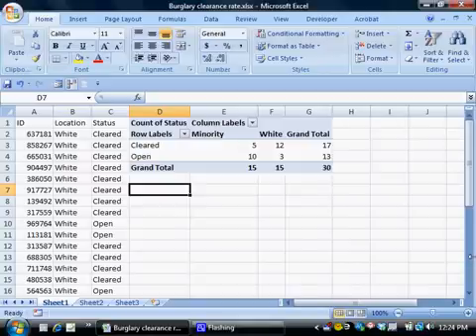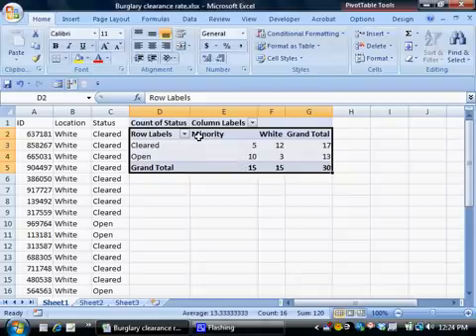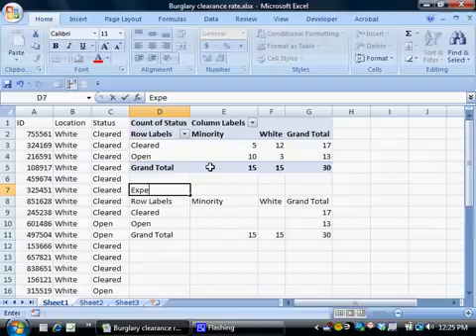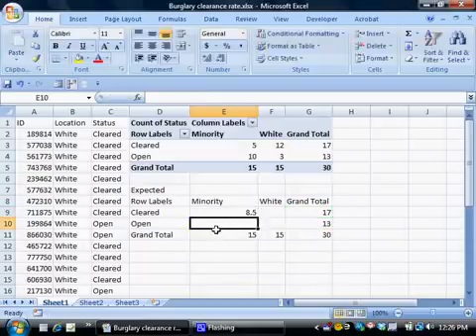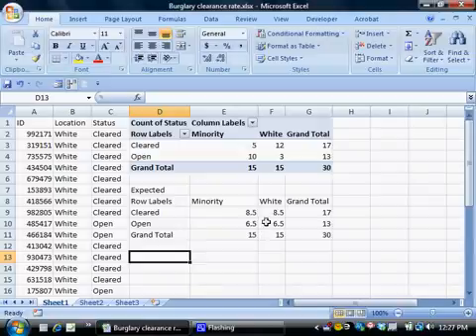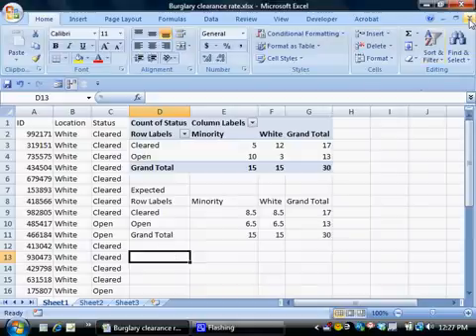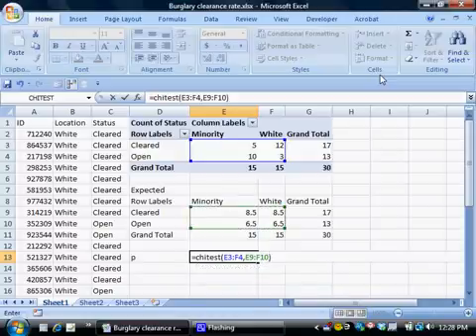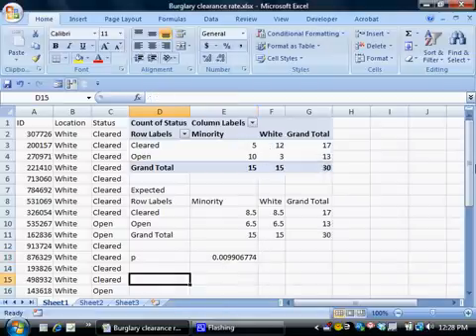Chi squared Excel